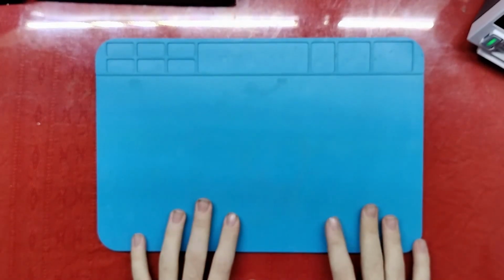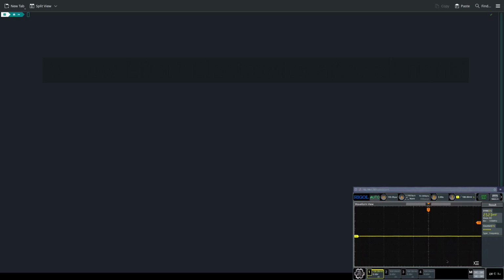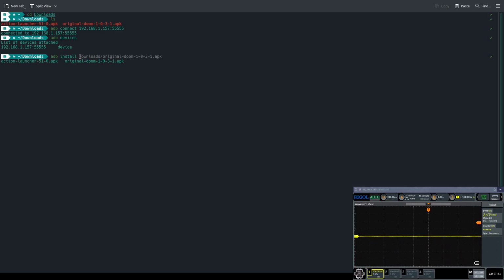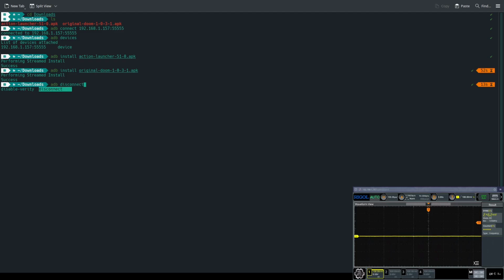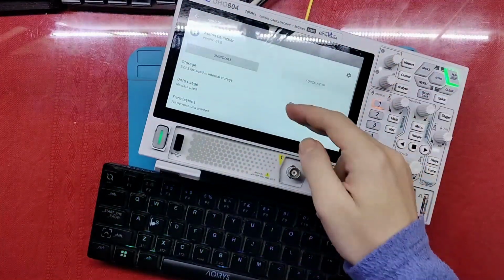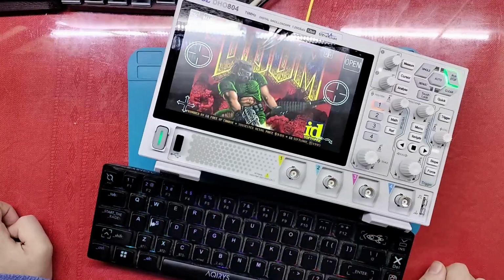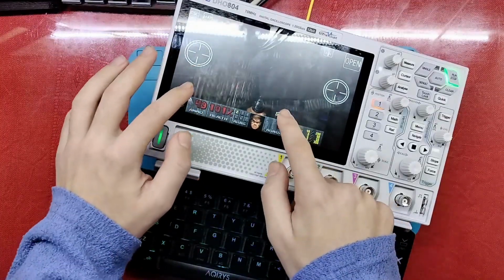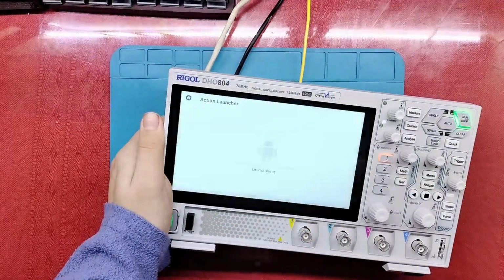Playing Doom on the Rigol DHO804(and how to side load apps onto it)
Here's a quick video testing out the good ol' if it has a screen can it play doom? On today's stage we have the DHO804 Oscilloscope and were gonna play doom on it , and show how to side load apps while where at it. Enjoy!